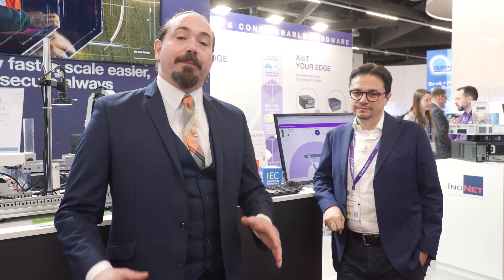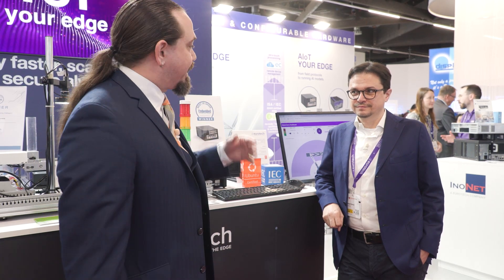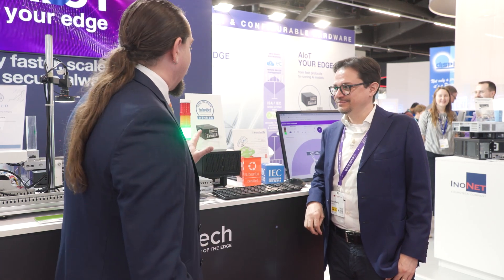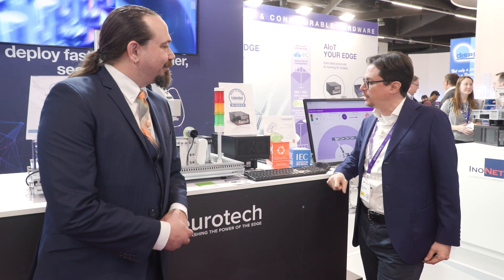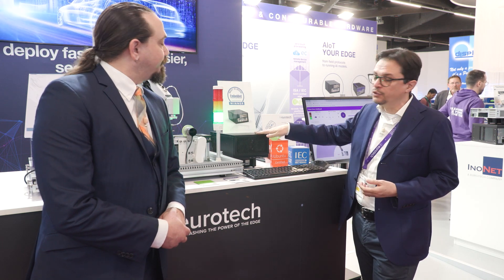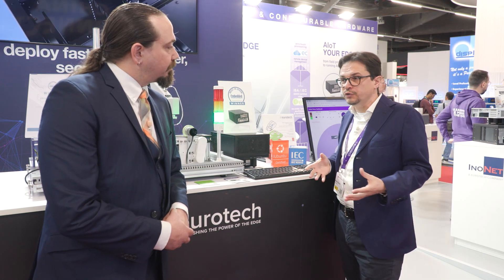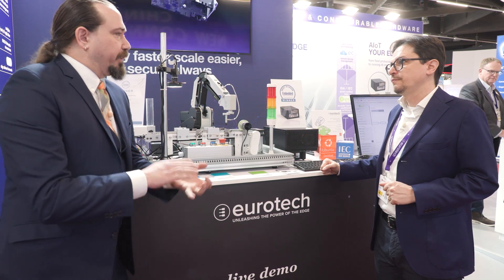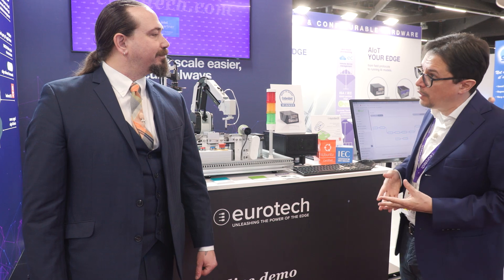Embedded Computing Design with Eurotech at embedded world Booth 1-553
In this video interview at embedded world 2024 in Nuremburg, Germany, Ken Briodagh of Embedded Computing Design chats with Eurotech CTO Marco Carrer about the company’s Best in Show-winning solutions.